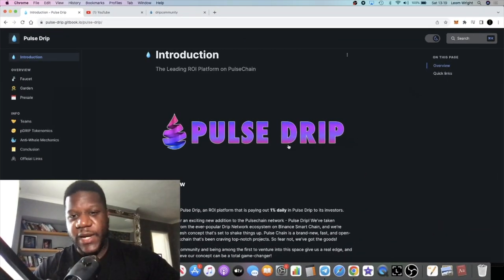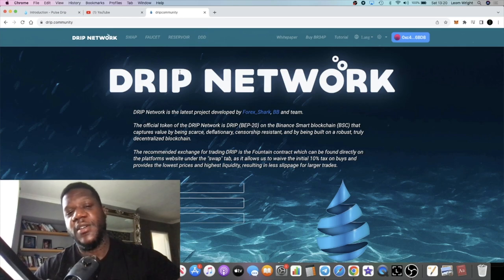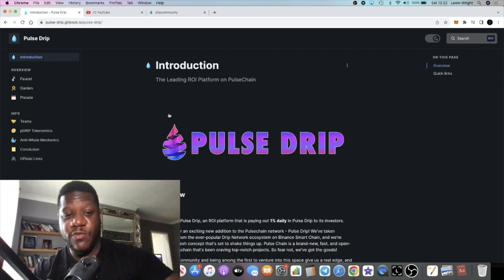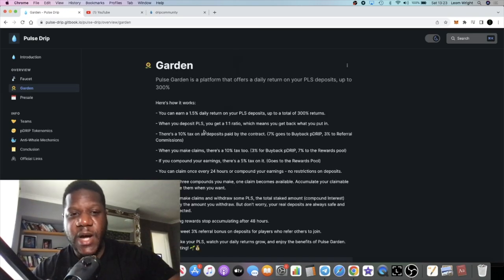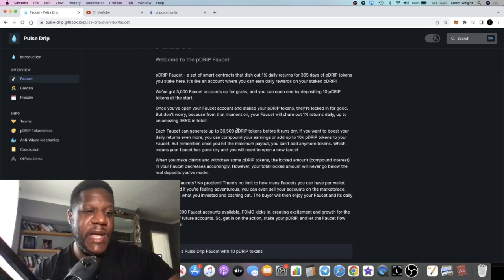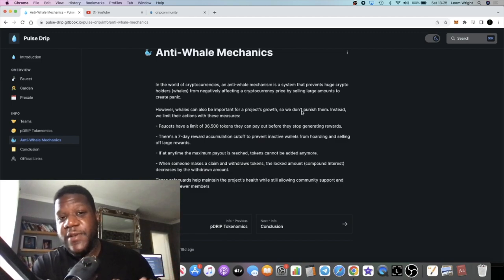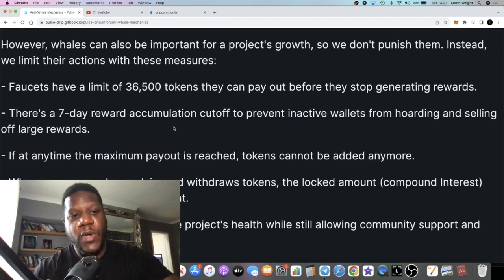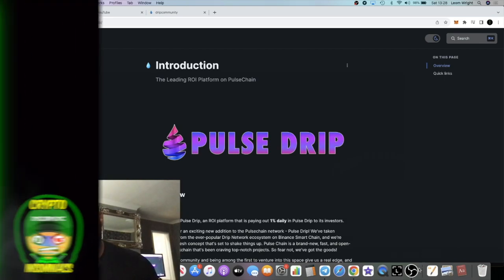Pulse Drip Launch Aug 14th! BULLISH!